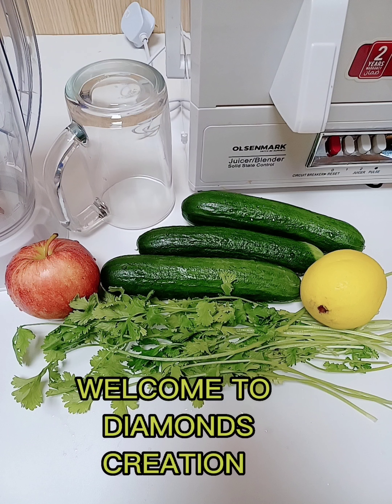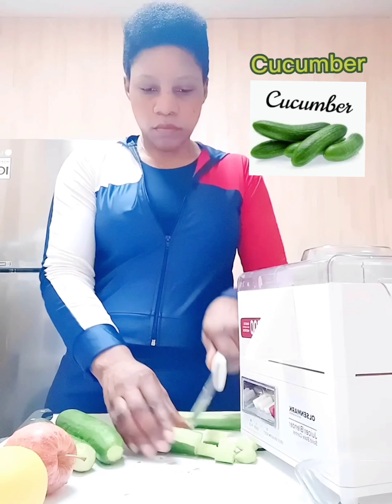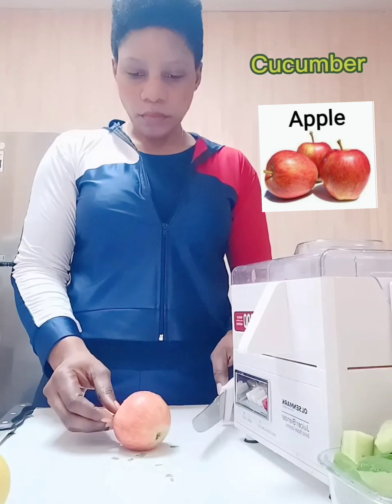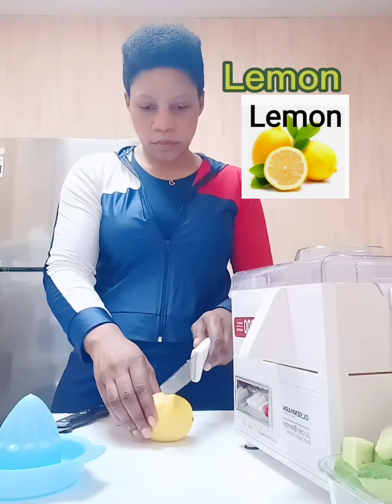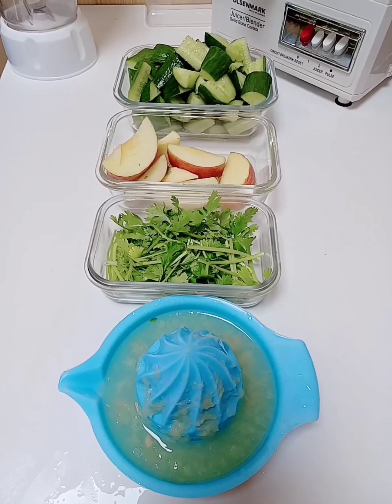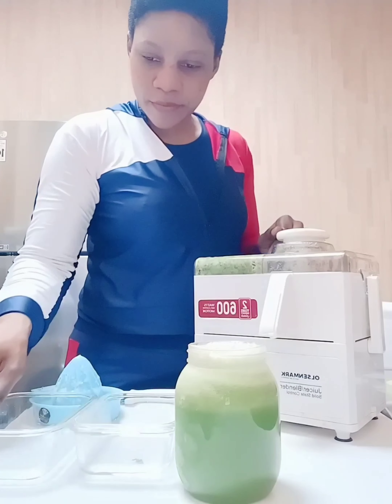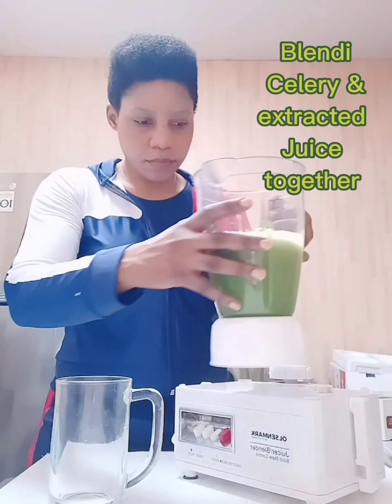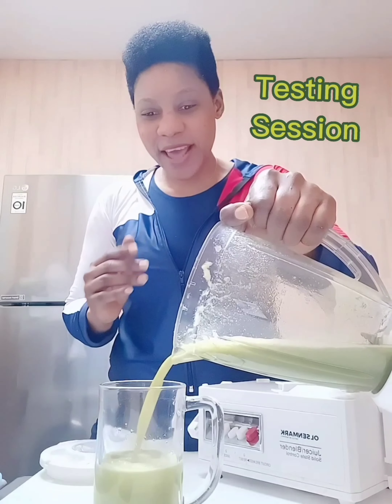GREEN JUICE . TRY THIS AND LET ME KNOW YOUR REACTION.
Hello,  am Diamond. sending some love. ❤

Fresh and healthy Green  juice. Drink to refresh your mind, in hot summer.  follow along with me  in my little corner and see how we do our body some goodnes with this Healthy fresh Juice for a Natural hydration with Cucumber, Lemon, Celery, and Apple

RECEIPE.
Some Cerely leaves
1 Lemon
3 Cucumber
1 Apple